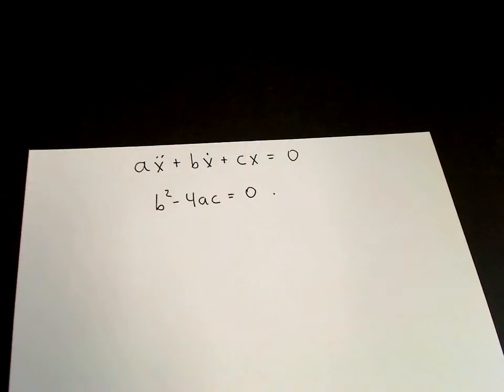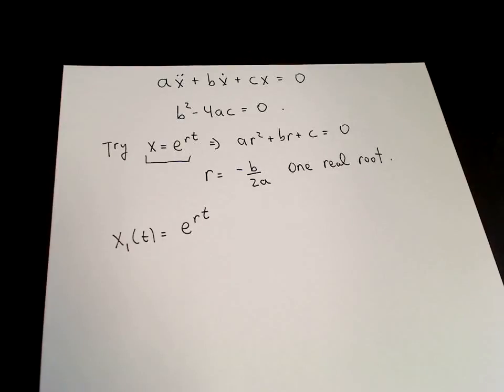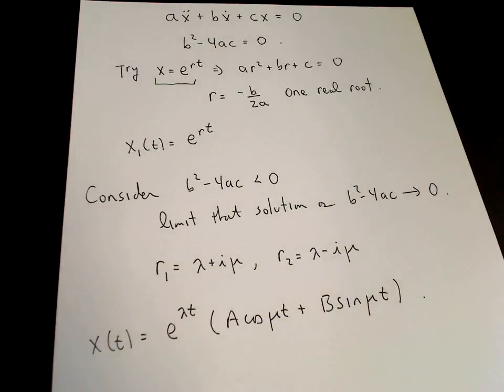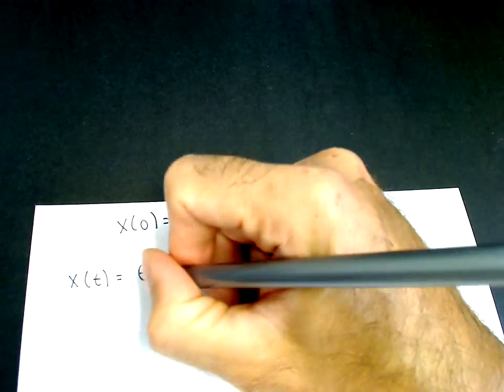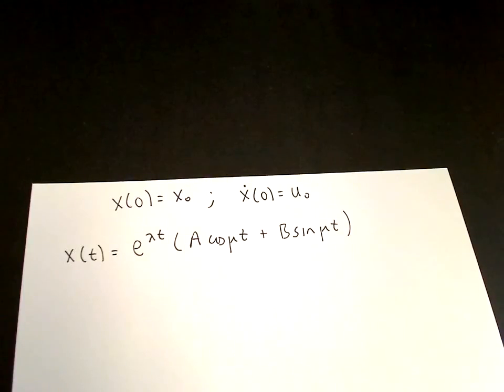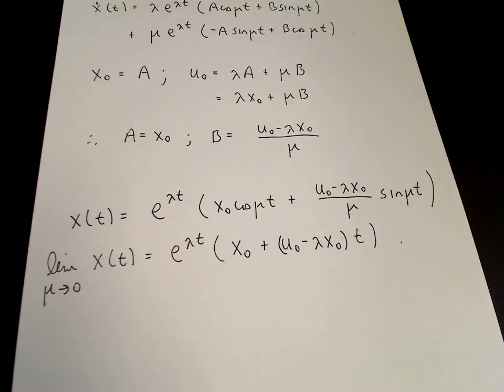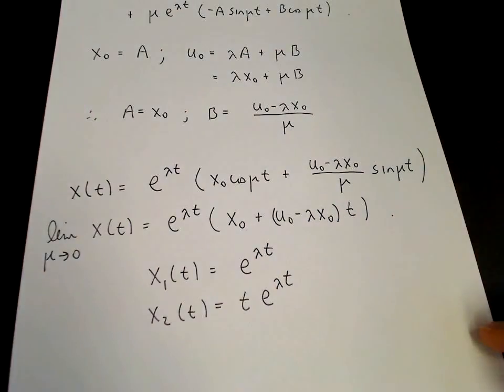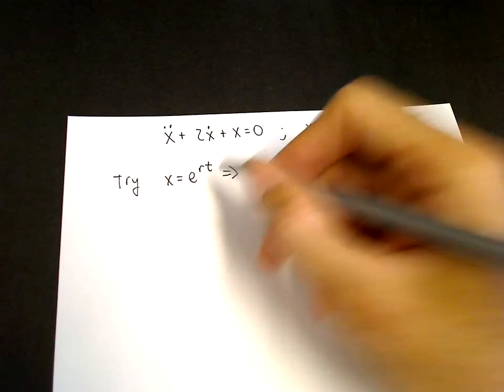Second-order, linear, homogeneous odes with constant coefficients (Part IV:repeated roots)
Shows how to find the solution when the roots of the characteristic equations are repeated (one real root).  Works a simple example.